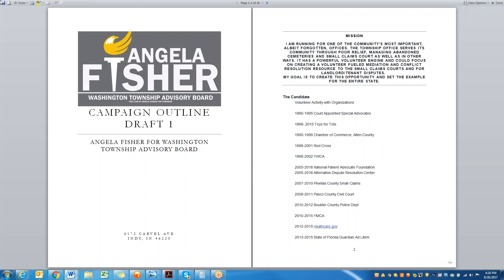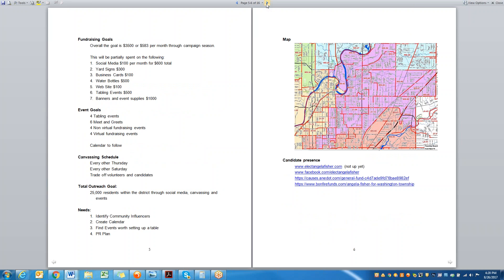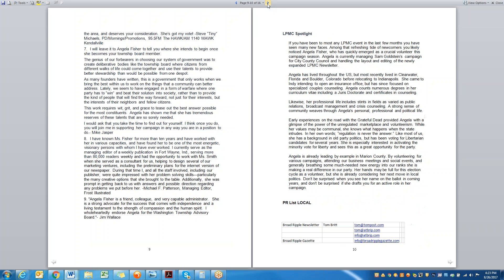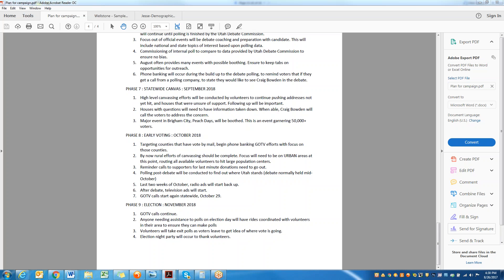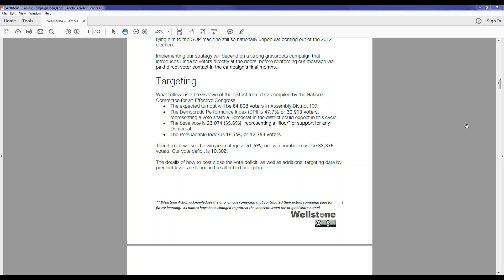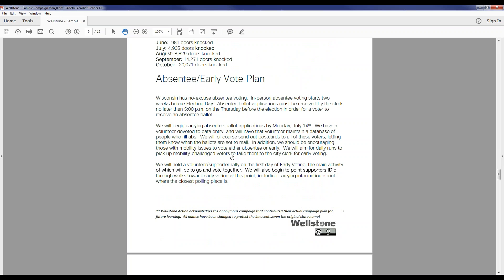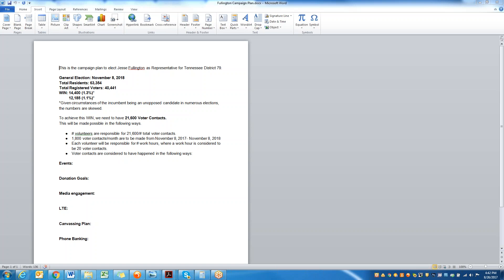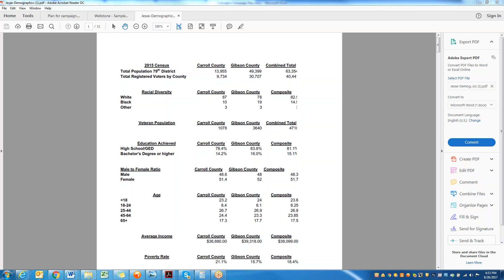Breaking Down a Campaign Plan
TFF Training